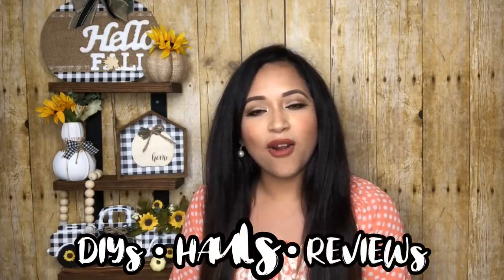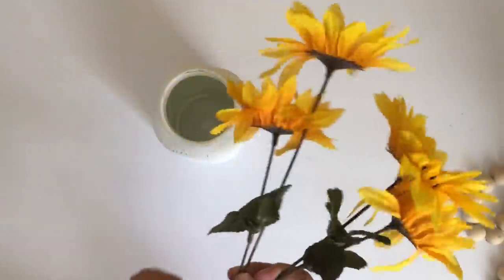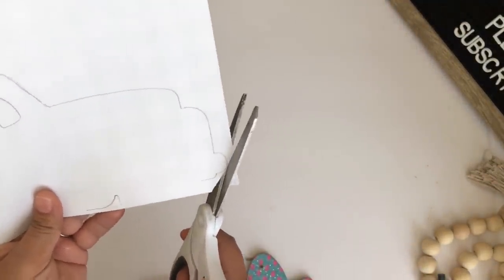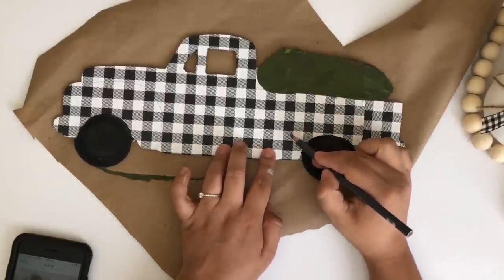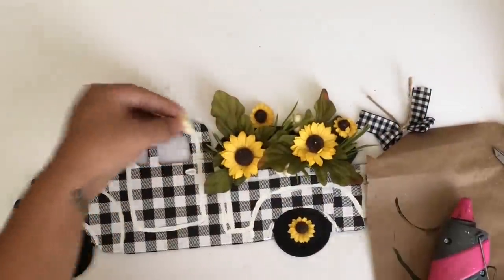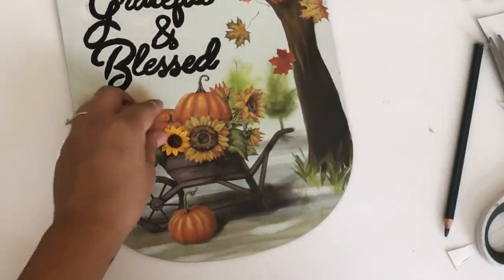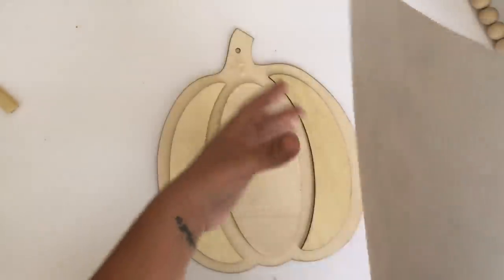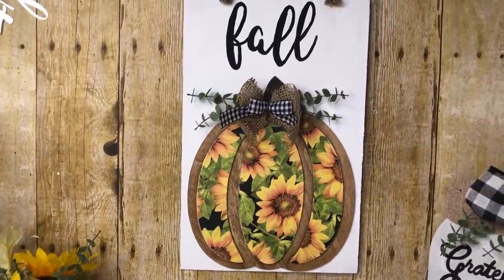Dollar Tree DIY | Fall Buffalo Check Farmhouse | Fall 2020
Today I have 4 beautiful DIYs . It’s a Fall buffalo check sunflower theme . I absolutely love how all 4 turn out . I hope you enjoy this video.
Xoxo - María.

Materials -
Dollar Tree : 1 Wood box , fall floral , burlap ribbon , Jute string , Easter Truck , Sunflowers , Incense Stick , 2 Blocks , Mason Jar , Decor Sign , Wood Pumpkin Jute String , Buffalo Check Ribbon

Hobby Lobby- Buffalo Check , Sunflower Paper , Buffalo Check ribbon

Walmart - Eucalyptus Pick Stems , Waverly Chalk Paint in White , Antique Wax , Apple Barrel Acrylic Paint in black .